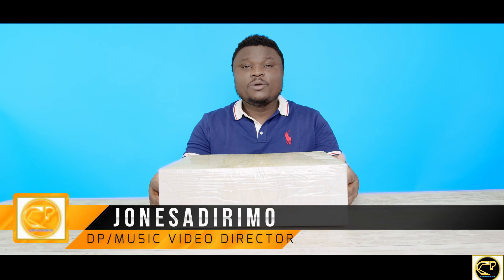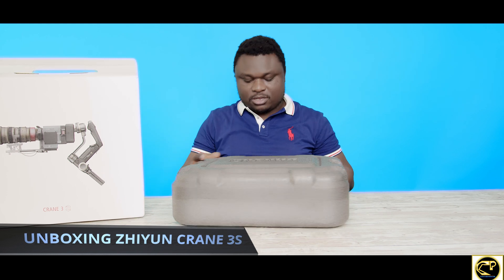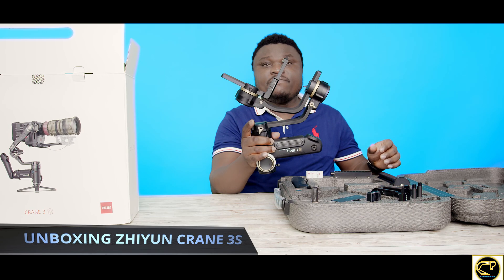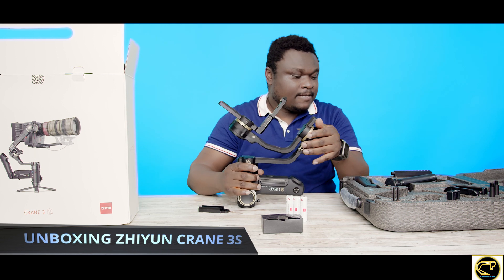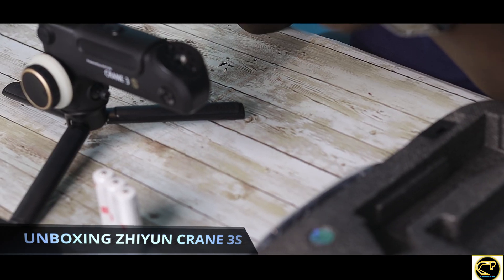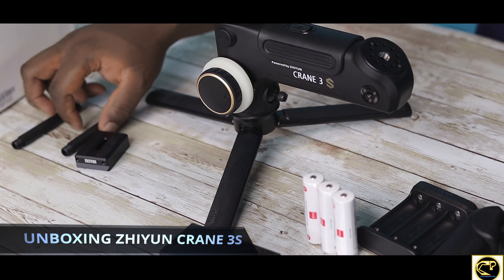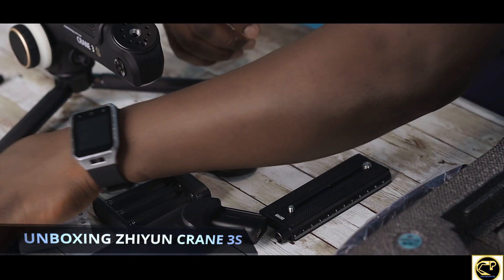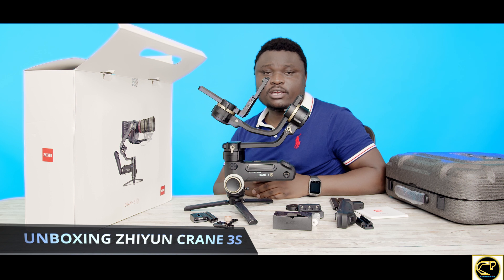ZHIYUN CRANE 3S GIMBAL | UNBOXING OF THE BEST GIMBAL UNDER $1000 FOR CINEMA CAMERAS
This week we unbox the gimbal of all gimbals under $1000 . The Zhiyun Crane 3s boost a 6.5KG(14.33LB) payload capacity, able to mount Cinema cameras like RED, CANON C200, C300, C500 MK II, SONY FX CAMERAs, URSA MINI 4.6K G2, PANASONIC EVA1,  etc.

ZHIYUN CRANE 3S

EQUIPMENT USED IN FILMING THIS VIDEO
SIGMA 18-35MM F1.8
Canon M50
GODOX SL60W
SIGMA 35MM F1.4
GVM GR-80QD MOTORIZED SLIDER
GVM 560 LED Video Light